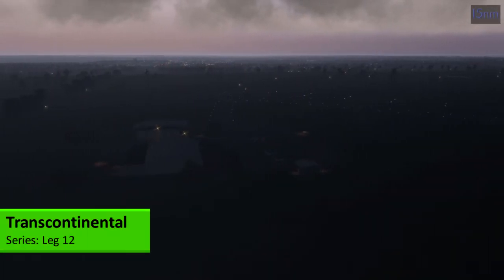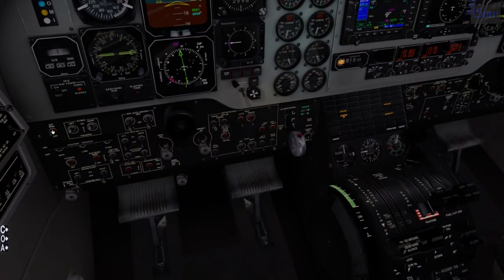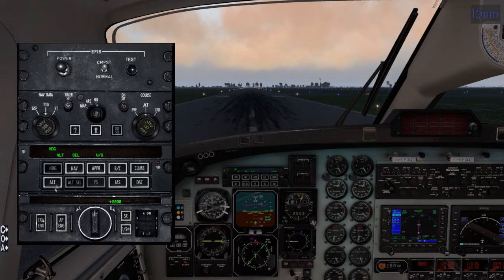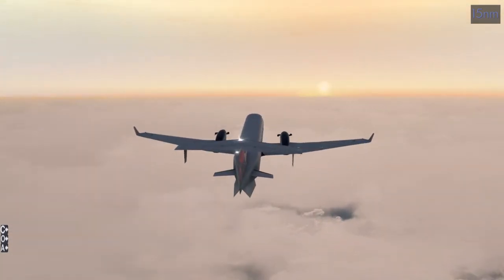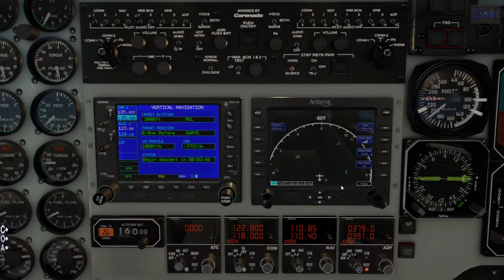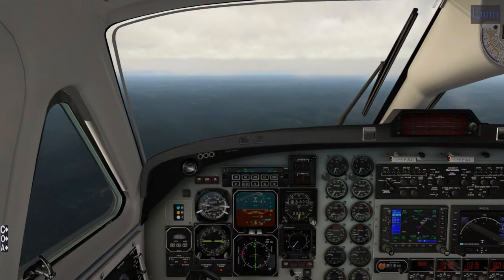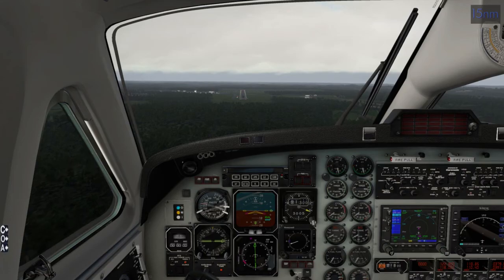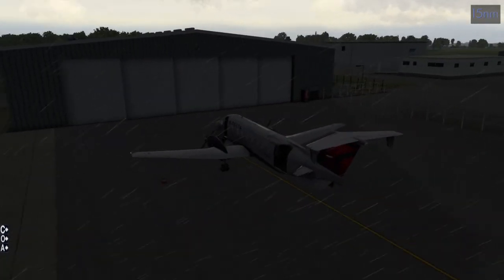X-Plane 11! Transcontinental Series - Leg 12 - Amazing Scenic Landing!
Today, we fly from Miami University [KOXD], Oxford, OH to Mid-Ohio Valley Regional [KPKB], Parkersburg, WV. And what an amazing, scenic landing we have!

v11.10
Carenado B1900D